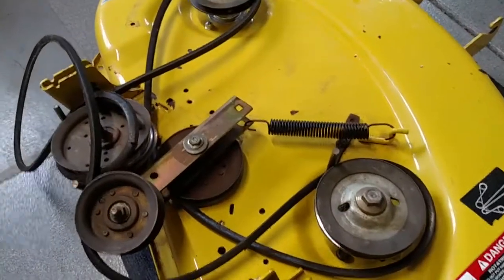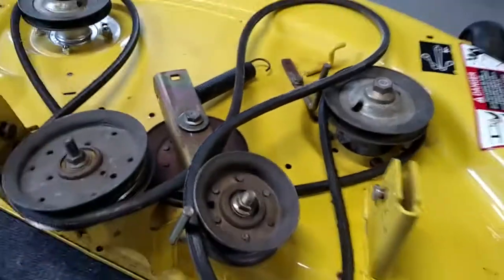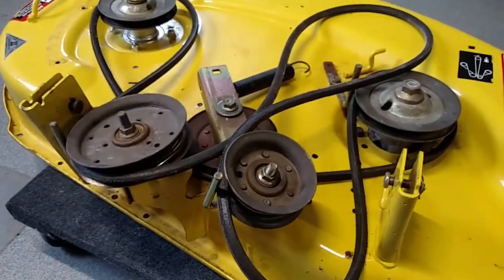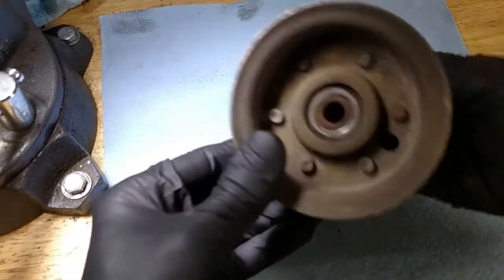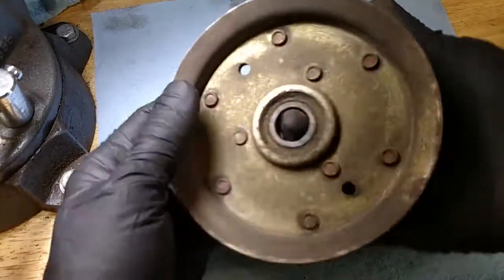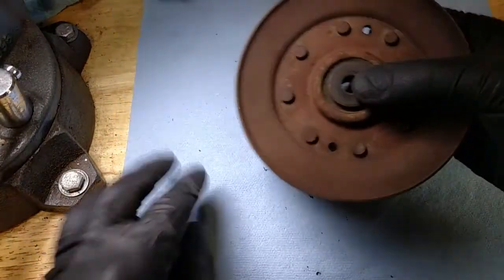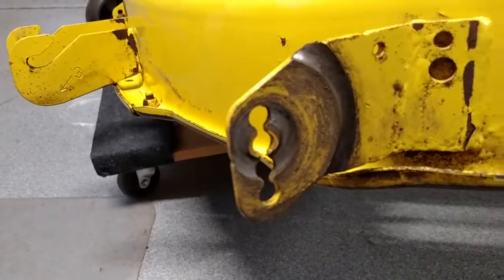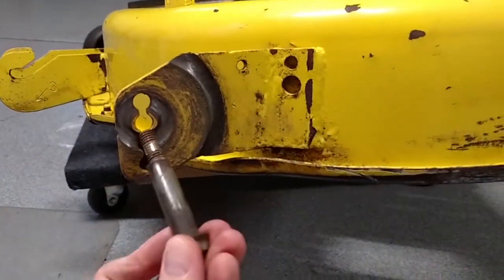Removing and inspecting the drive pulleys on the X300 mower deck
Removal and inspection of each of the 3 pulleys on my X300's 38" deck.